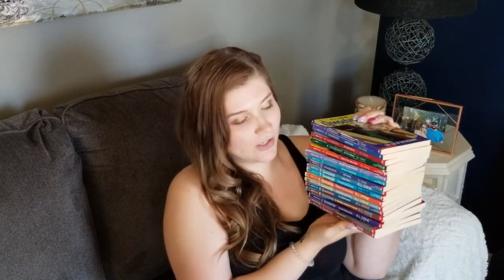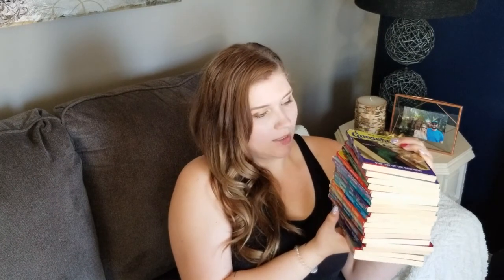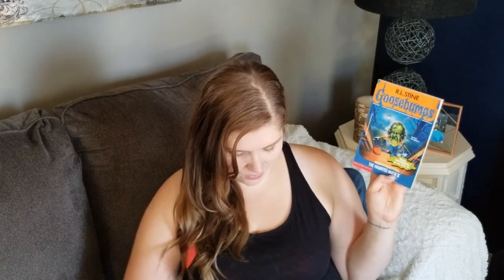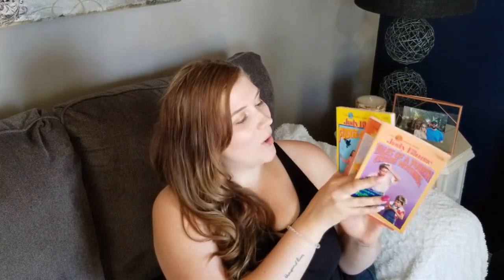MASSIVE MIDDLE GRADE BOOK HAUL!!! OVER 50 BOOKS!!!!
Hey guys! Today's video is a MASSIVE middle grade book haul!!! In this book haul, I've gone to second hand book stores and picked up a bunch of books that I used to read as a kid! I picked up so many amazing series and I can't wait to share them with you guys!

Goodreads: @shereads